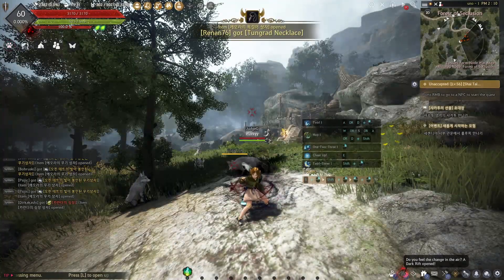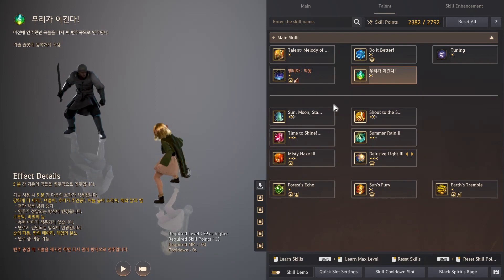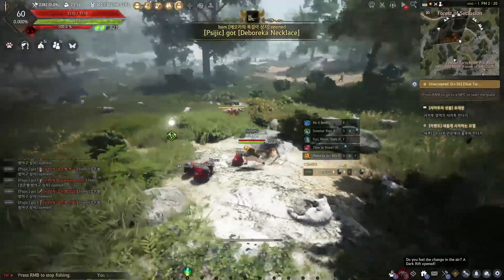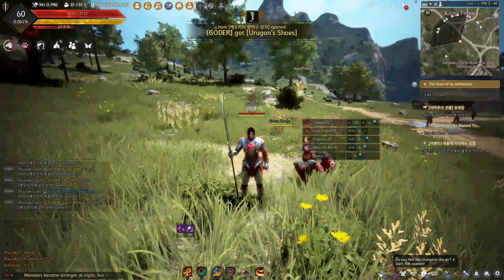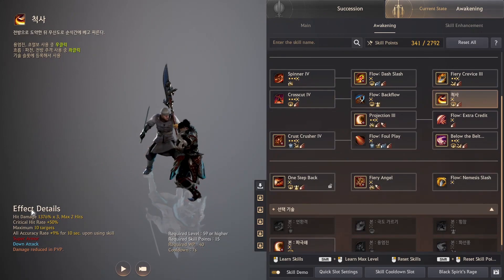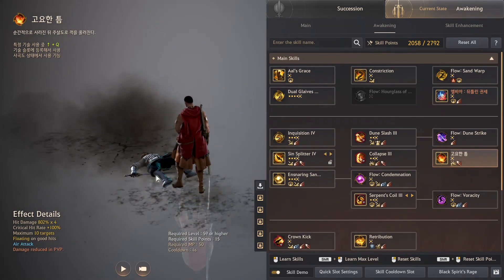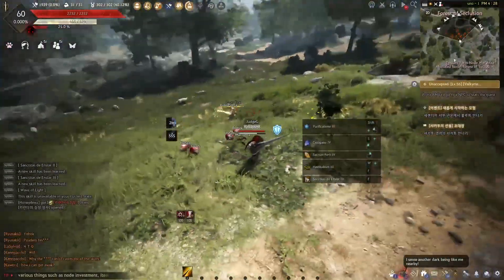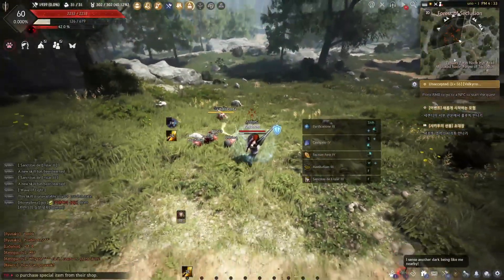BDO - New Awakening Skills Part 2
(Musa,Ninja,Hash,Valk,Guardia,Shai,Archer,Kuno,Warri,Nova,witch,wiz)

00:00 Shai
04:01 Musa
05:09 Hash
06:21 Valk
07:26 Ninja
08:42 Nova
09:54 Archer
11:13 Warrior
12:36 Kuno
14:00 Witch
15:20 Wizard
16:32 Guardia